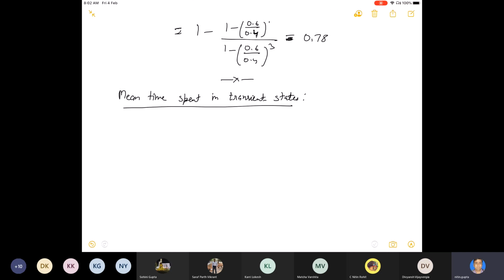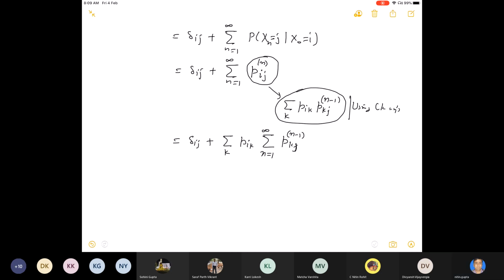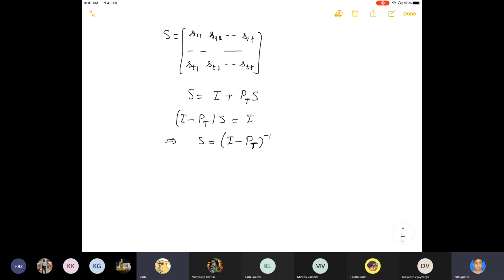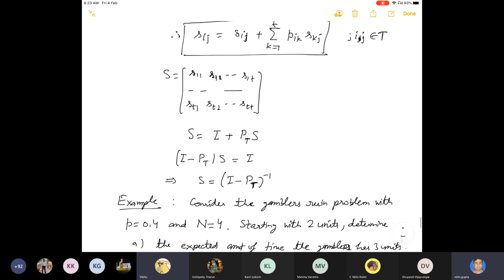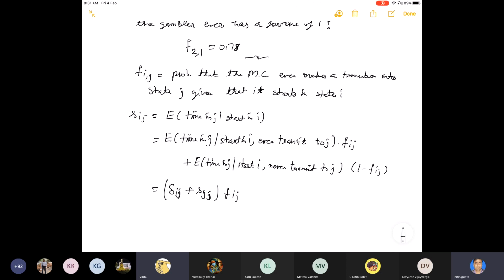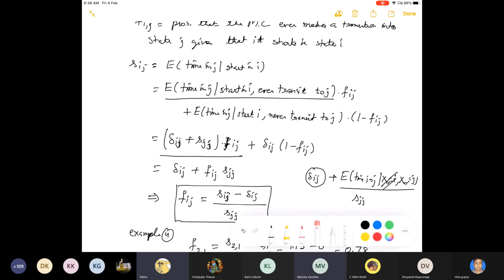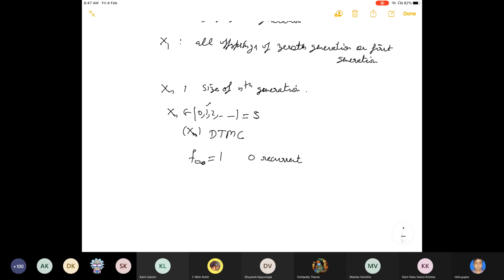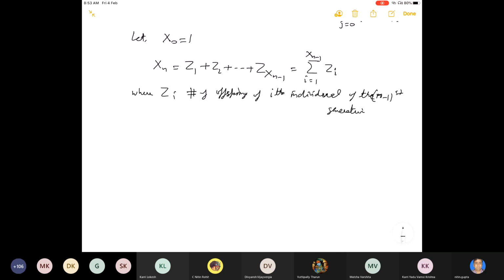W05_14_2022-02-04_Fri